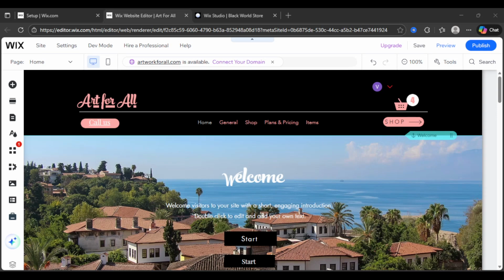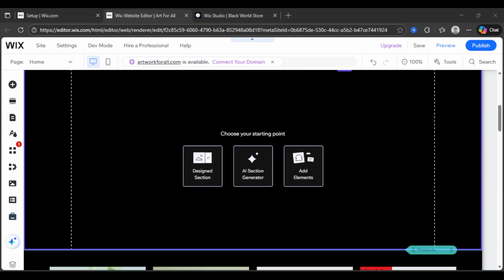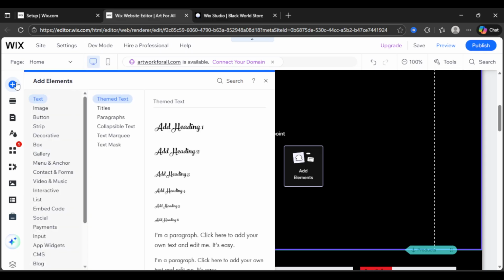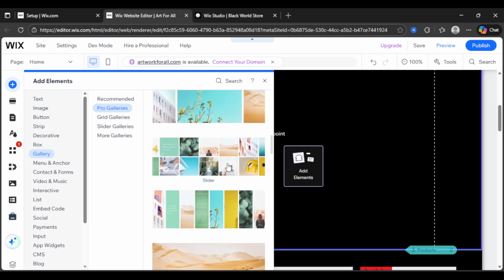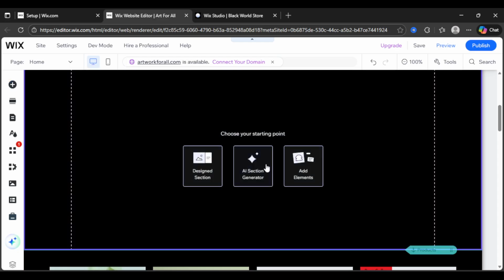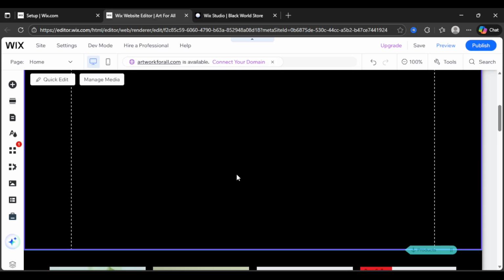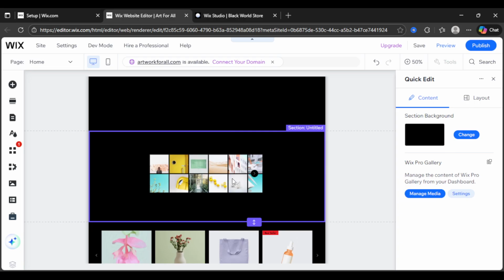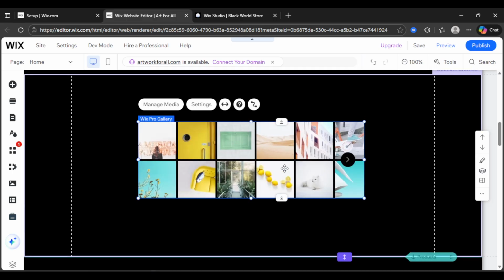How to Add a Custom Photo Gallery to Your Wix Website 2026 (Easy Guide)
how to add a custom photo gallery to your Wix website to showcase images in a clean, professional layout. In this updated 2026 tutorial, I’ll show you how to create and customize a photo gallery using Wix’s built-in gallery tools—no coding required.

You’ll learn how to choose gallery styles, upload photos, adjust spacing and hover effects, and optimize galleries for desktop and mobile views. This is perfect for portfolios, business websites, event galleries, and personal projects.